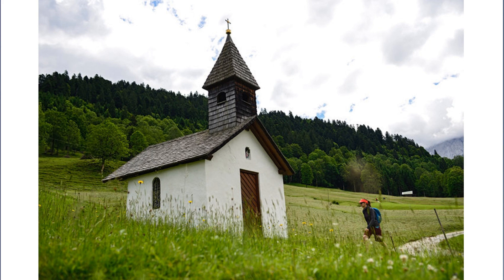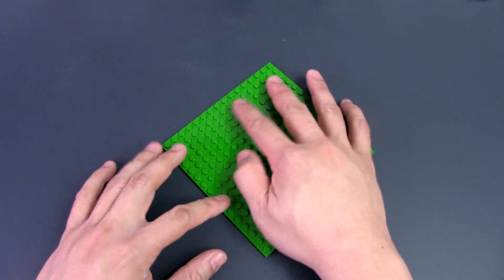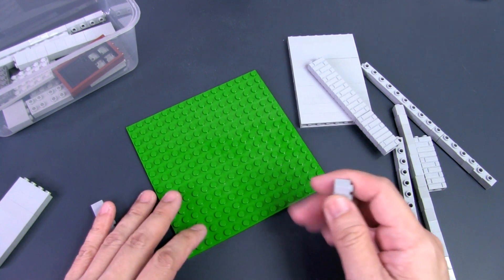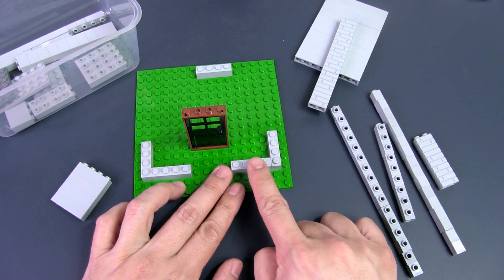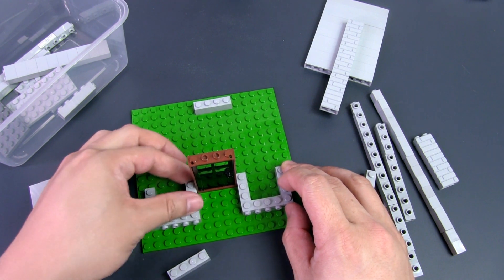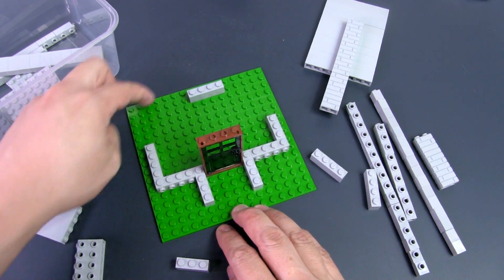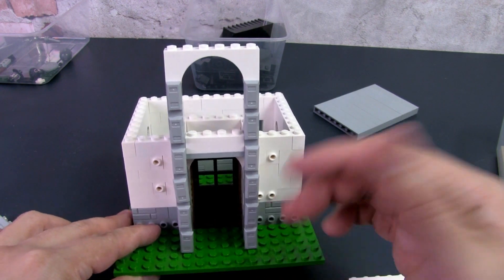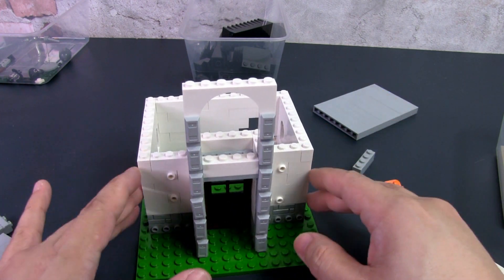Building an Old LEGO Building from Start to Finish Part 1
In this video, I create a LEGO MOC from scratch. What makes this video unique is that I build this MOC in one continuous sitting.

This project involves an old LEGO building in the form of a church. This is the Church of Kragle.

I explain my approach and techniques as I build the MOC to give viewers an idea of how I design and execute a custom build.